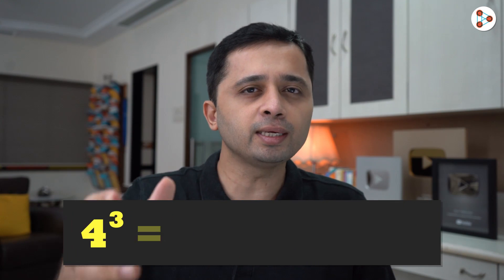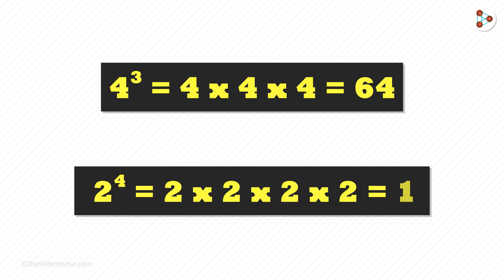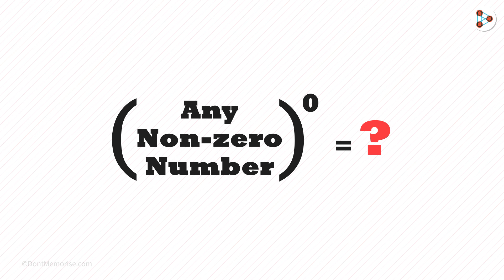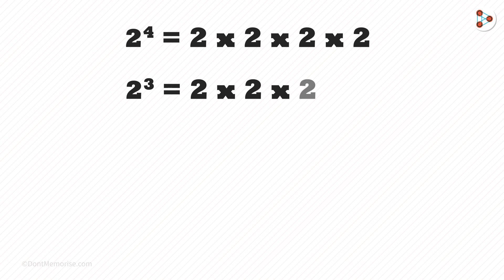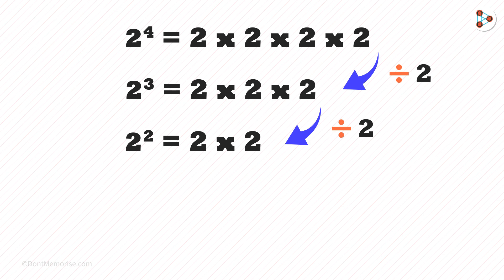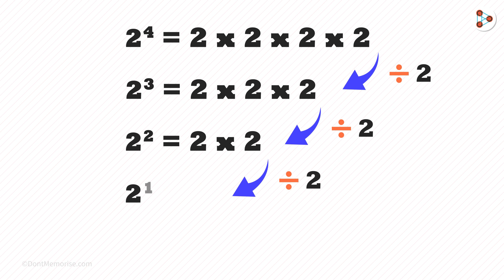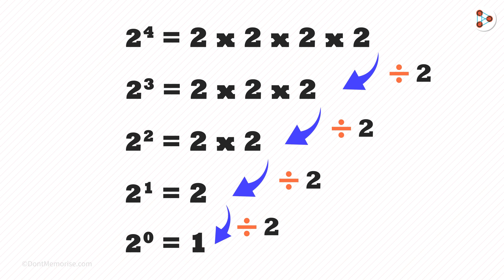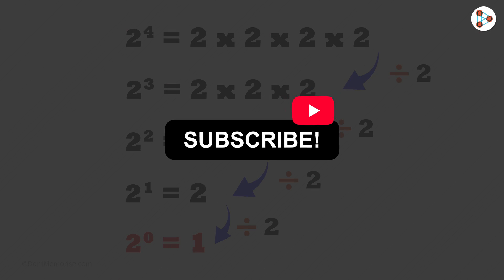(Any non-zero number)⁰ = ? | Fun Math | Don't Memorise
📅🆓NEET Rank & College Predictor 2024 How do we calculate any non-zero number raised to zero? Like 5 raised to 0 or say 9 raised to 0? Watch this video to know more...